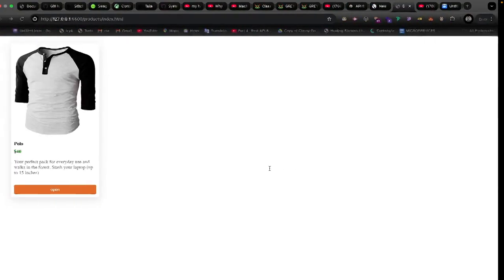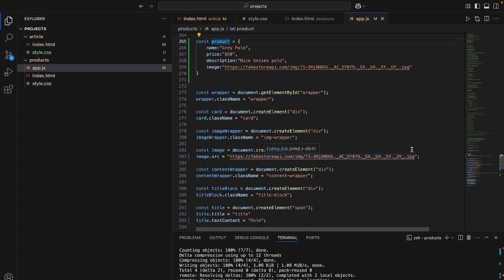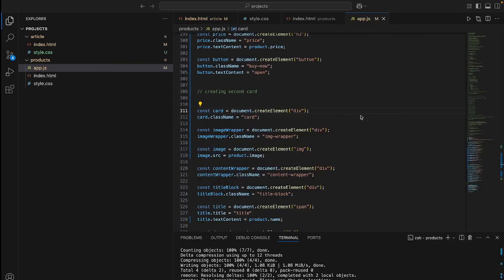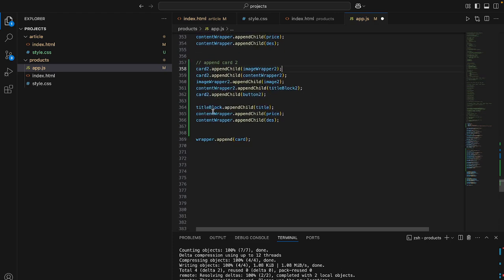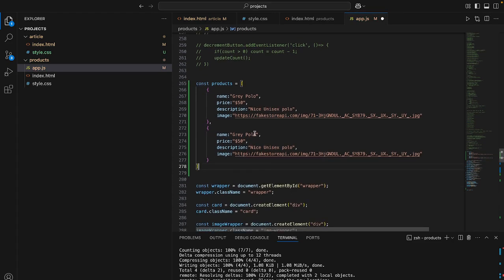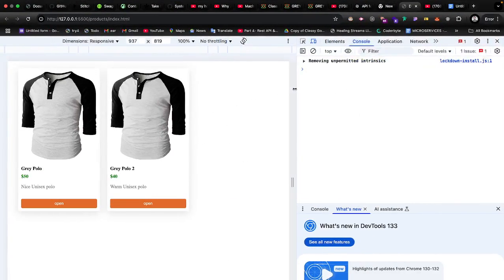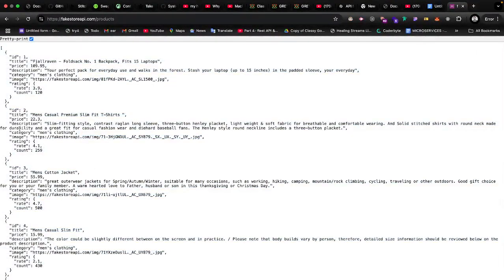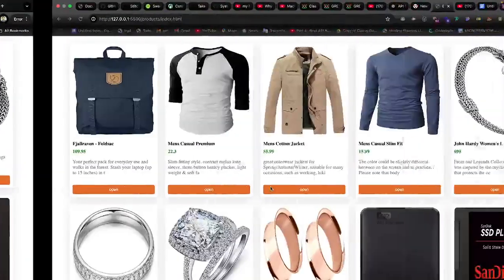DOM How to display store products 3 (Ecommerce product list display)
You will learn how to display a list of products in you ecommerce application.